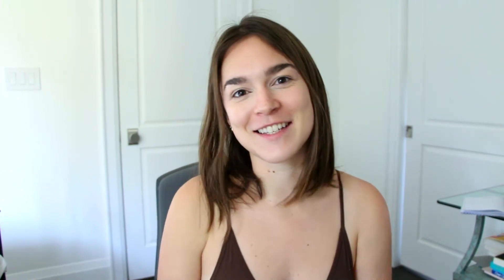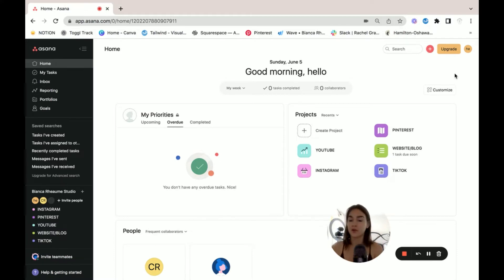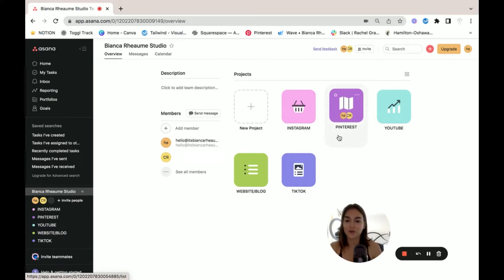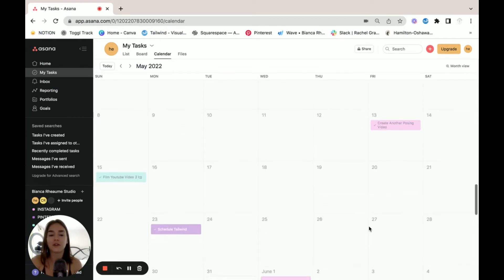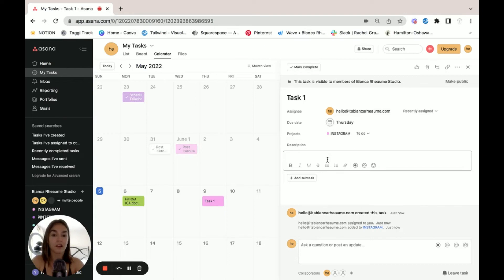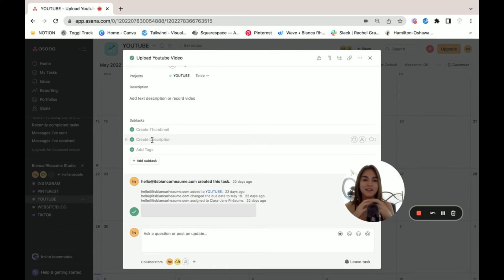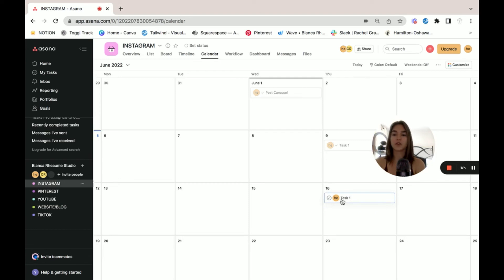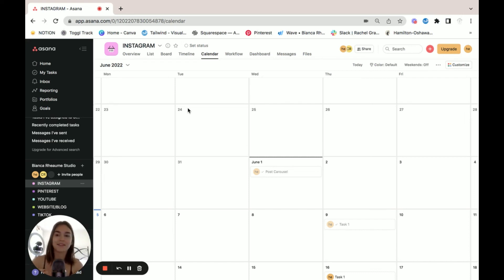Asana Walkthrough | How I work with my clients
In today's video we'll be doing a quick introduction into the free version of Asana and how I use it with my clients on a daily basis. We use Asana to assign our tasks and make sure that everything is running smoothly.

0:00 - 0:22 Introduction
0:23 - 1:09 What is Asana
1:10 - 1:46 What the Workspace looks like
1:47 - 2:50 Why I chose Asana
2:51 - 3:37 Projects
3:37 - 4:11 Free vs Upgrades
4:12 - 6:39 Adding Tasks and Workflow
6:40 - 7:33 Adding Recurring Tasks
7:34 - 8:57 Overview and Conclusion